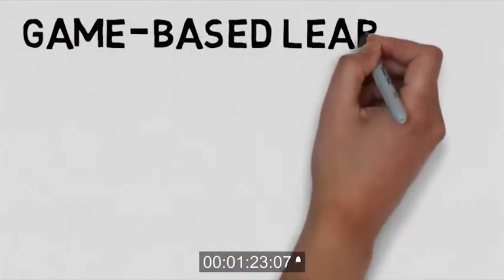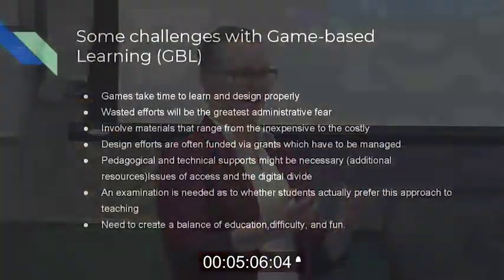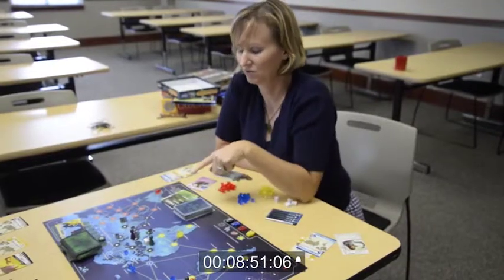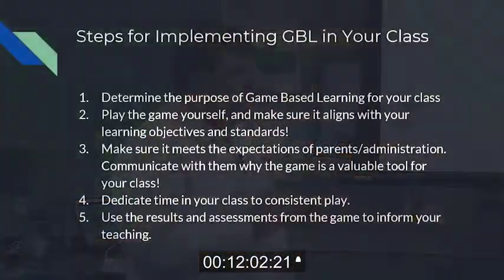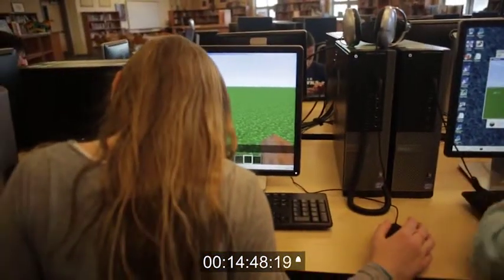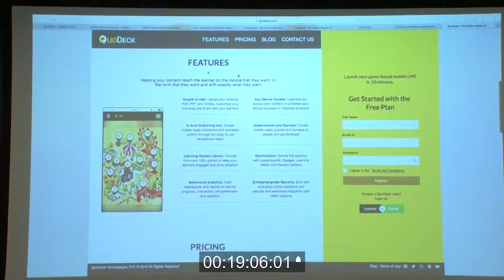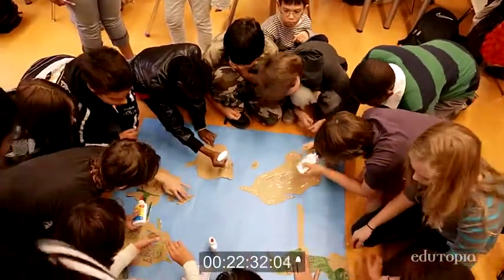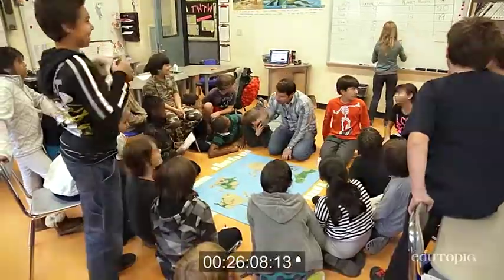Game BasedLearning 3-25-19